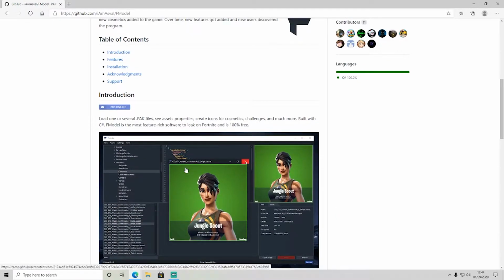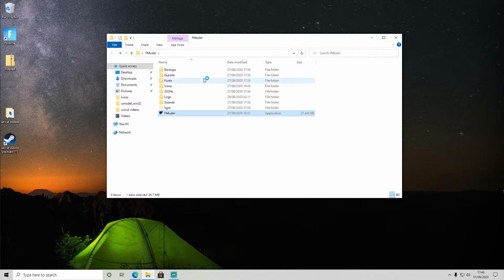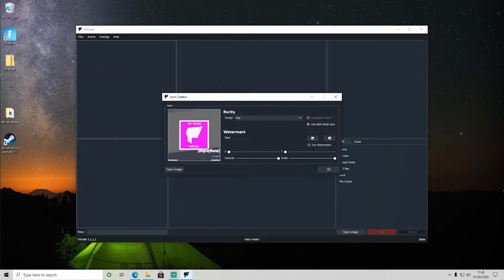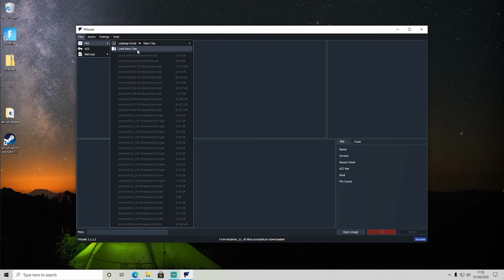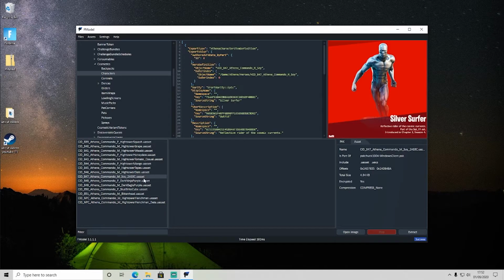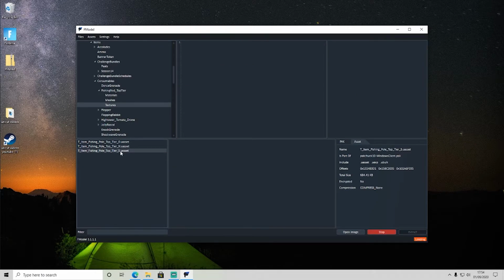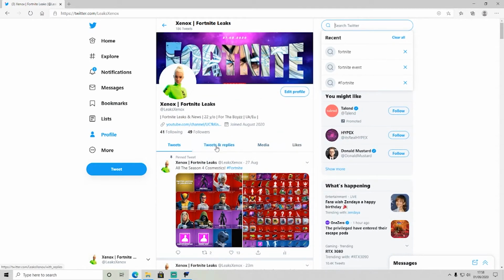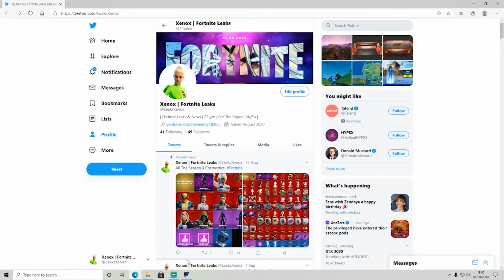How To Leak Fortnite Unreleased Items/Cosmetics And Leak On Twitter (UPDATED FMODEL 3.1.1.1)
In this video, I will show you how to Leak unreleased items/cosmetics in the Fortnite files using FModel 3.1.1.1. If you have any questions pop them in the comments or follow me on twitter and dm me! I will respond ASAP! 👍